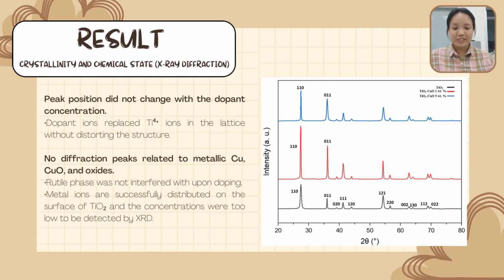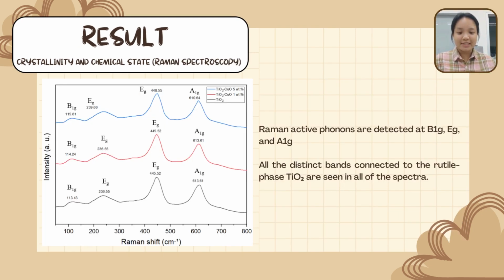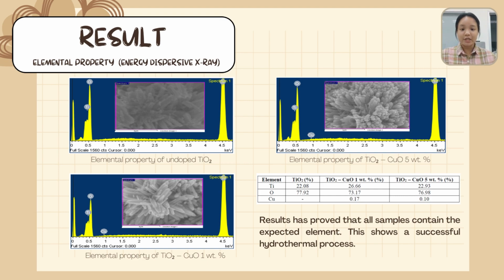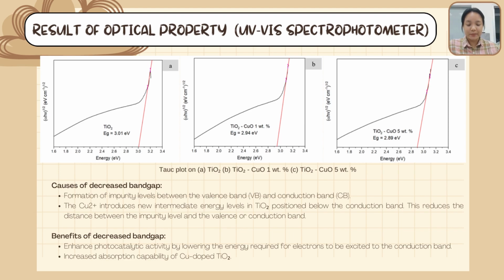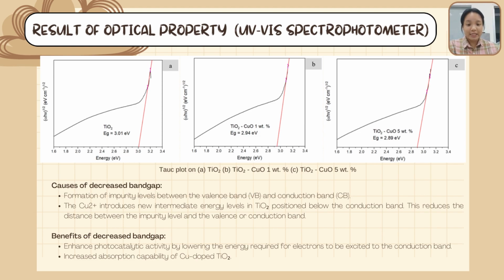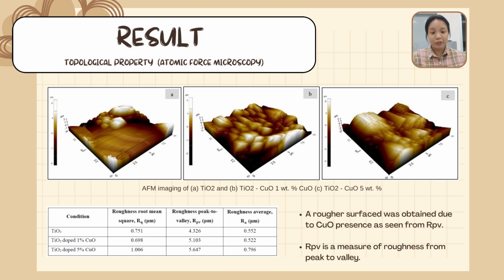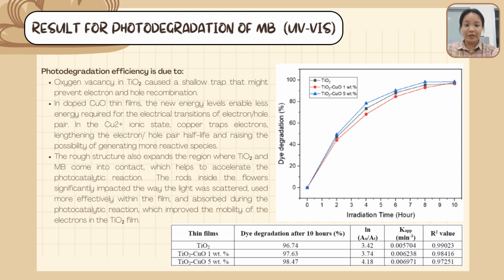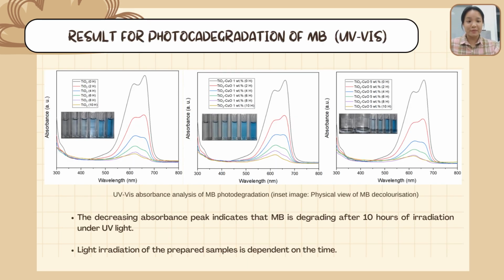CHARACTERIZATION AND PHOTOCATALYSIS ANALYSIS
TITLE:
BANDGAP MODIFICATION OF CUO-DOPED RUTILE PHASE  TIO2 FILM FOR UV-LIGHT ACTIVE PHOTOCATALYSIS VIA HYDROTHERMAL DOPING SYNTHESIS

**NOTE:
FURTHER DETAILS ON THE PROJECT CAN BE REFERRED THROUGH THE PRESENTATION SLIDES OR CONTACT THE AUTHOR DIRECTLY.